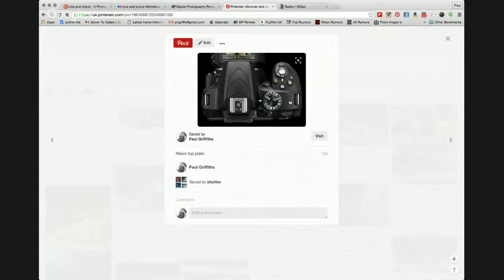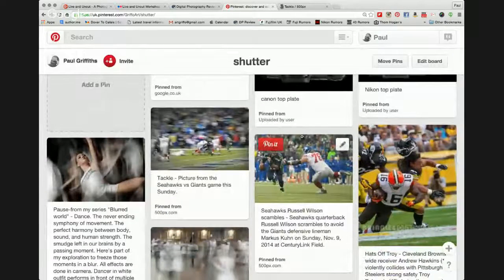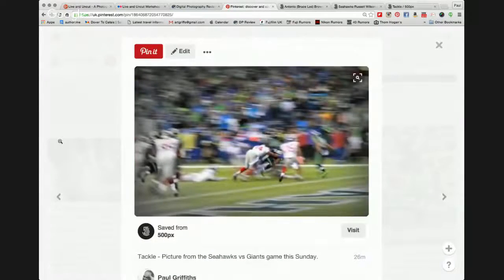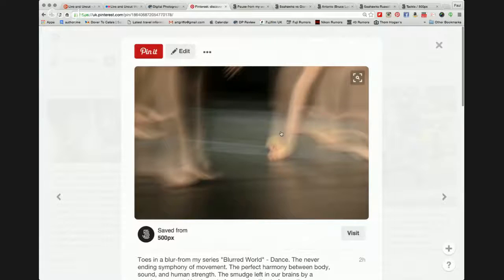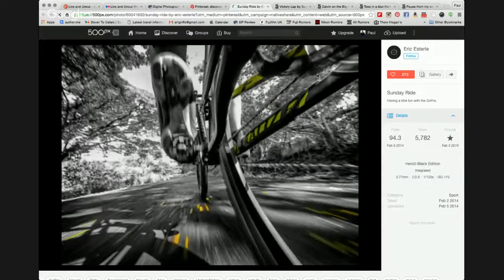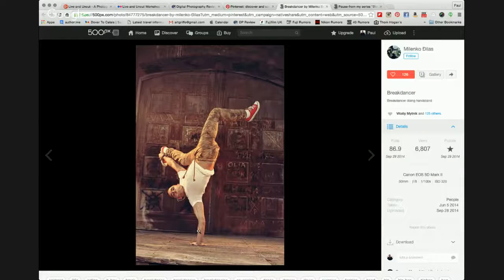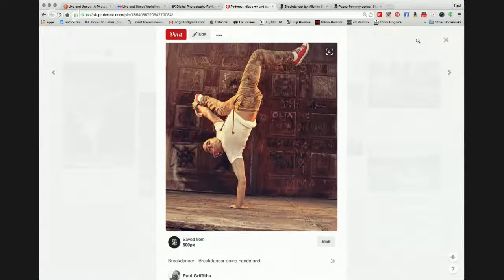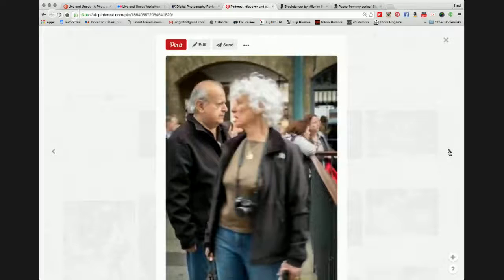Live and Uncut A Photography Workshop 4 : Shutter Priority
Shutter priority using it and why?

In this workshops no4, I'm talking about the usage of the shutter priority mode on your cameras. I share some fantastic images via my Pinterest board, which have been in-turn shared via 500px.com to demonstrate this great mode of photography...